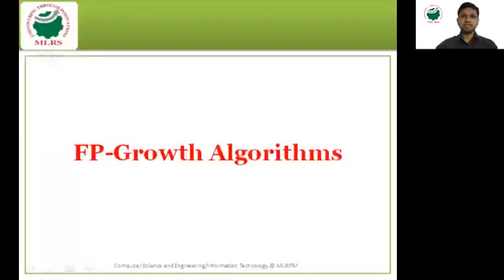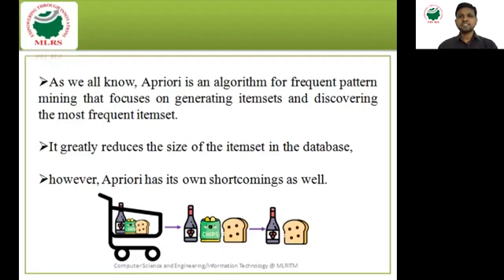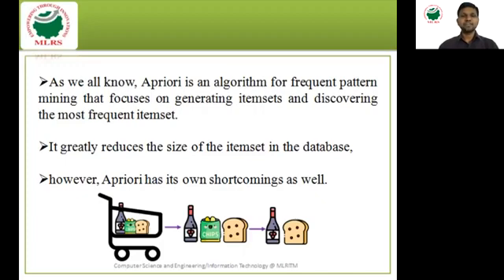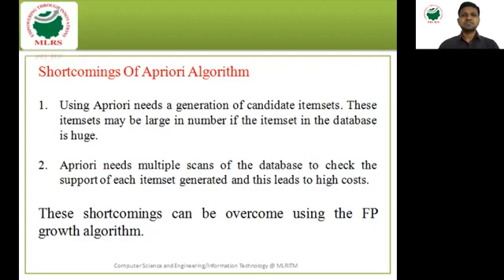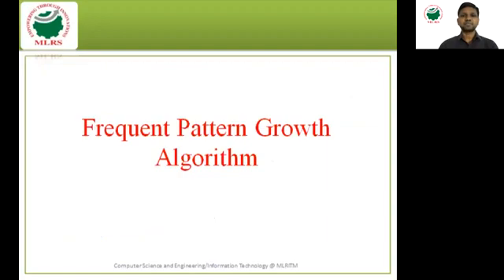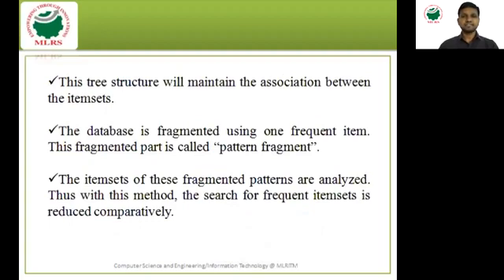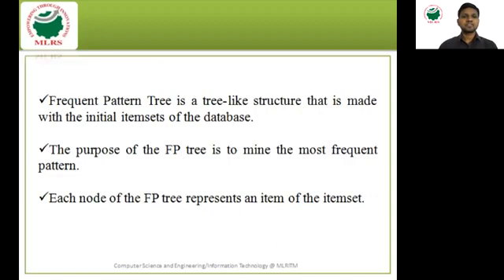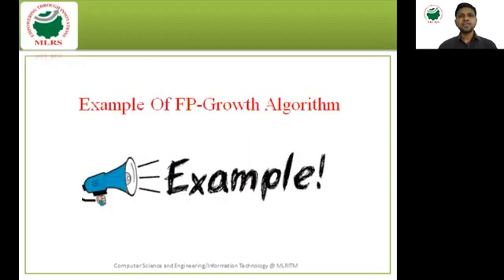FP Growth Algorithm| Data Mining |LH.15| MLRITM | Apparao Yannam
FP Growth Algorithm| Data Mining | MLRITM | Apparao Yannam